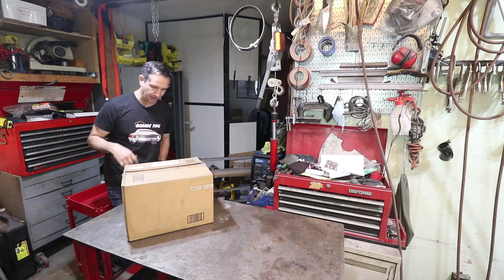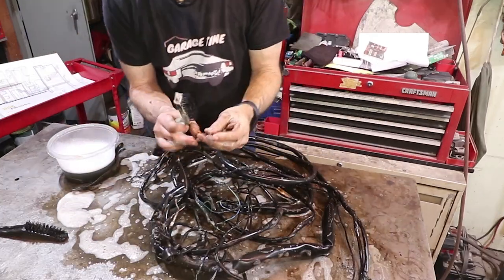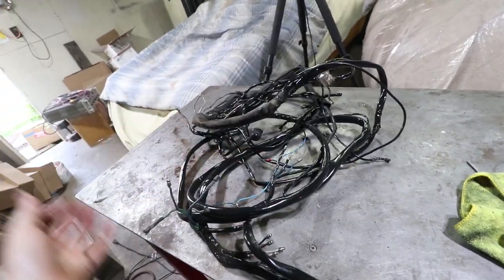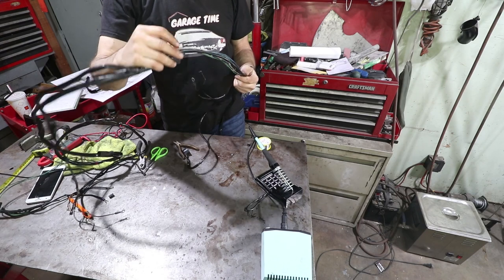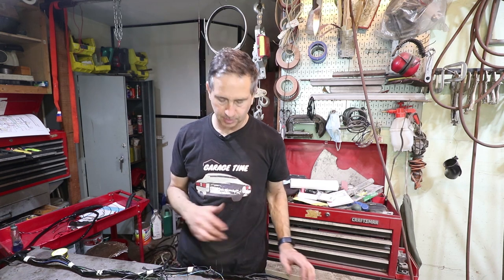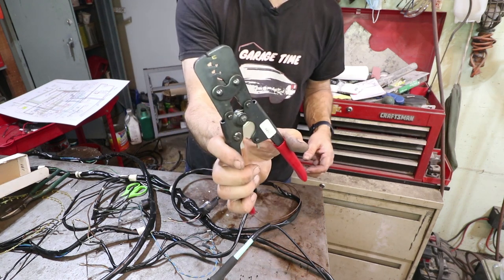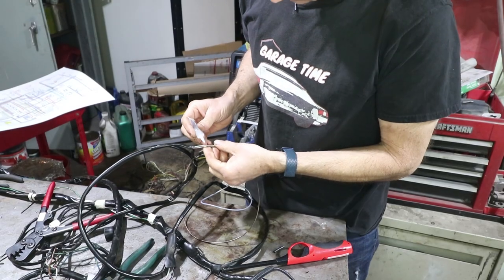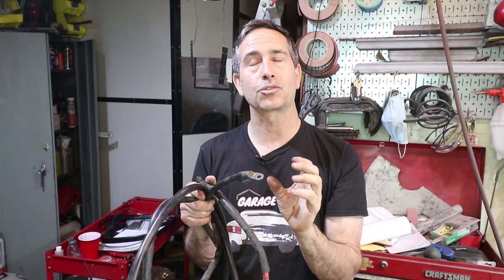Miraculous Surgery On My Porsche 356 Wire Harness Repair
I thought my original wire harness might be toast, but I was able to extract one melted wire to save the whole thing.  Watch how to use a tree to pull a new wire into the existing harness.  Plus I extended a few wires that were cut more than 20 years ago.    Important tools needed:
Ratchet crimper
open barrel crimps
Wire sleeving - mcmaster carr 1508T31
Heat Shrink

Best of luck on your harness repairs!